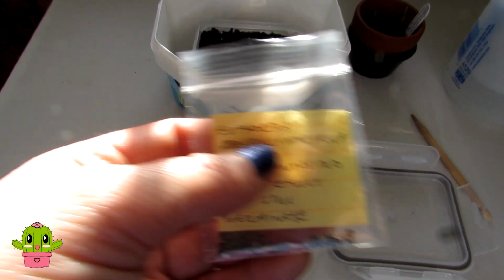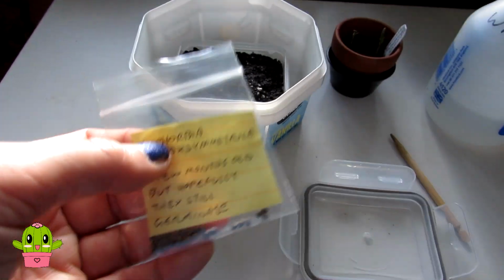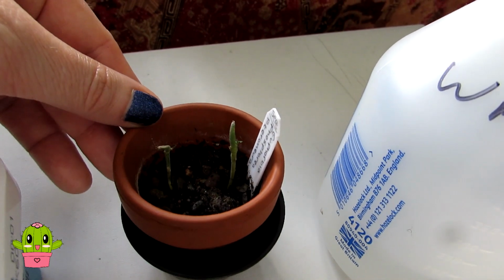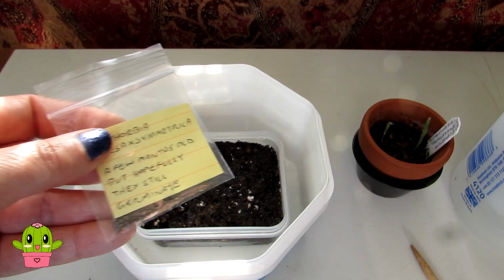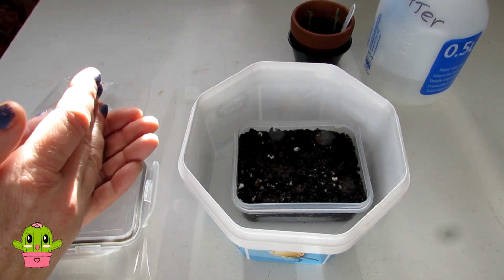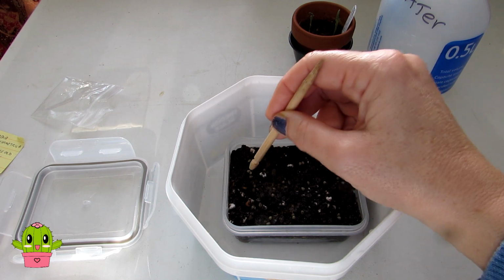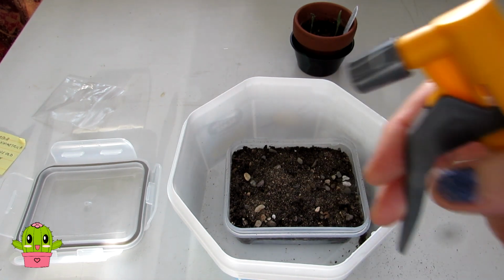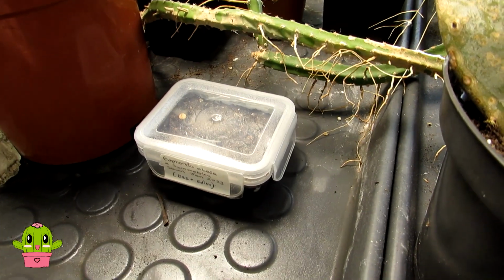Sowing Euphorbia Obesa x Symmetrica Seeds & Euphorbia Seedlings Update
Nature Roots Remix